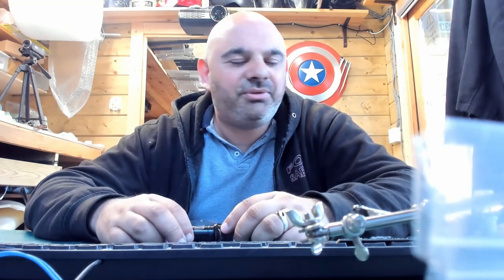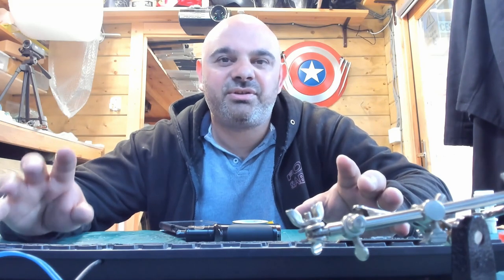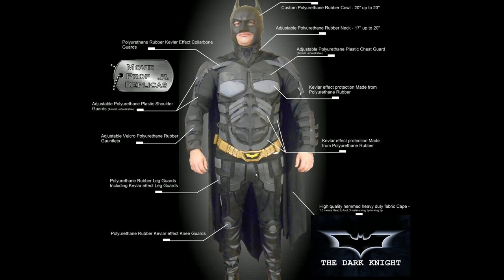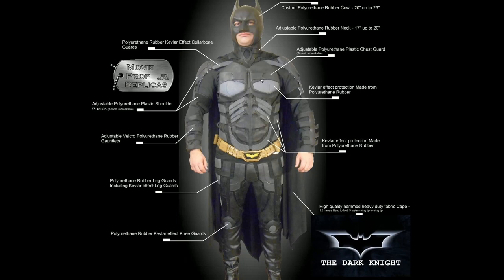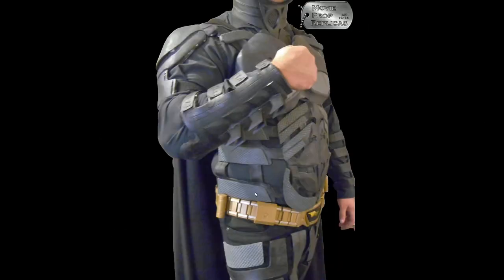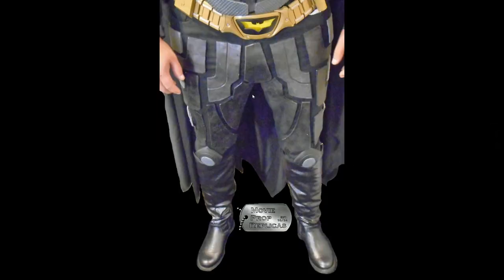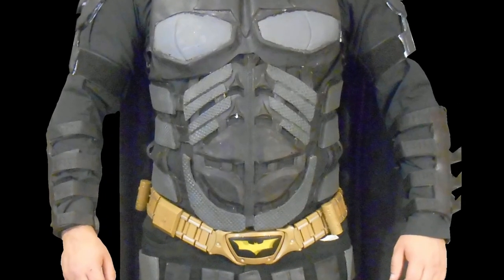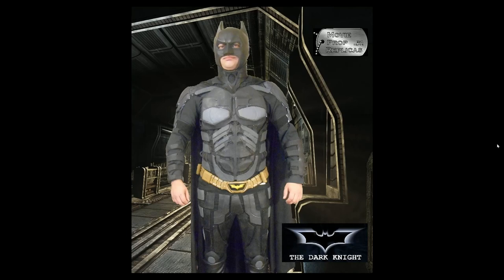Handmade Batman Dark Knight Suit in 2014. The 1st thing I ever made.